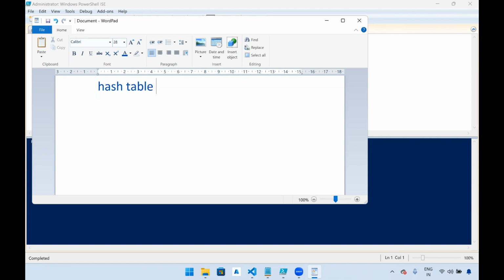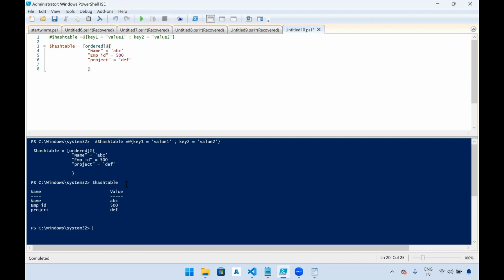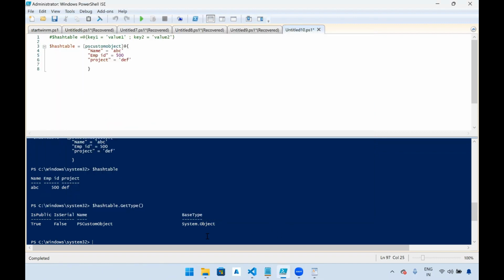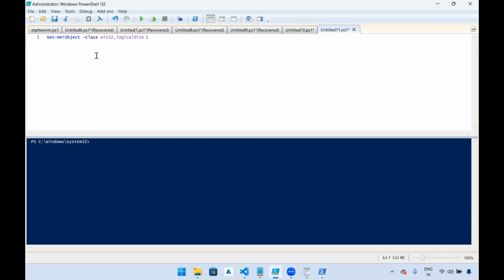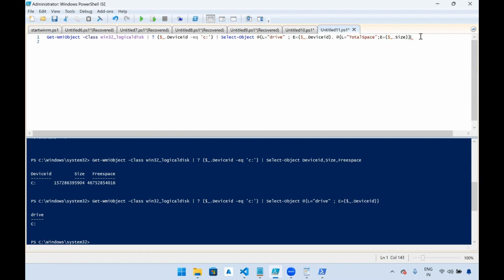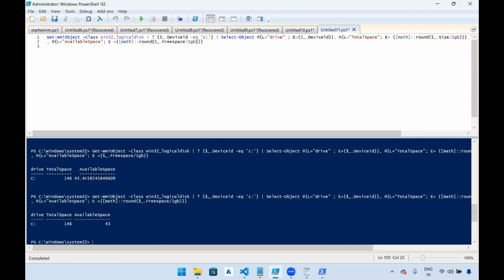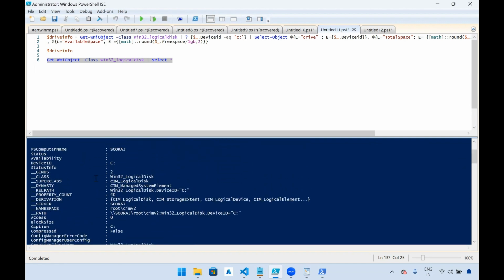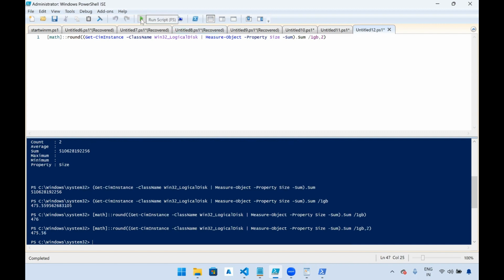Session35 - PowerShell HashTable, PScustomobject, DriveSpace